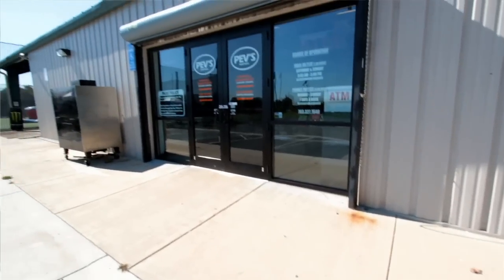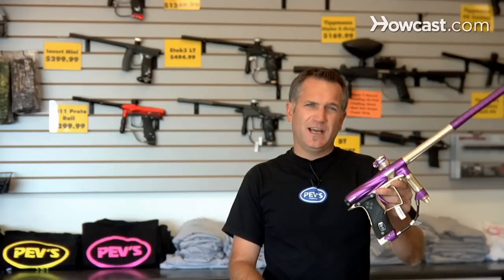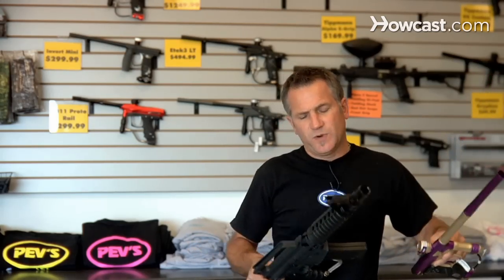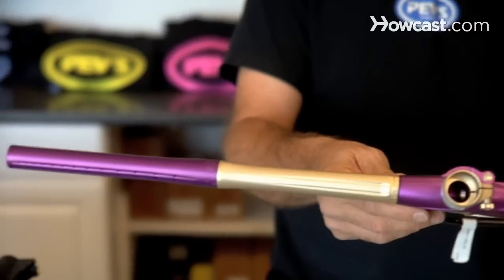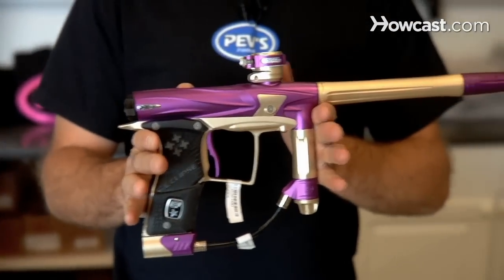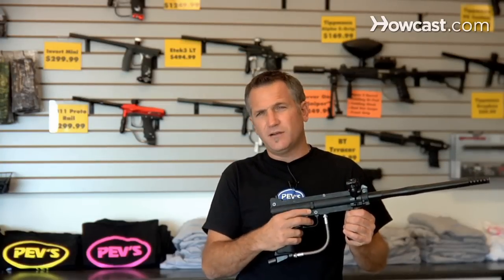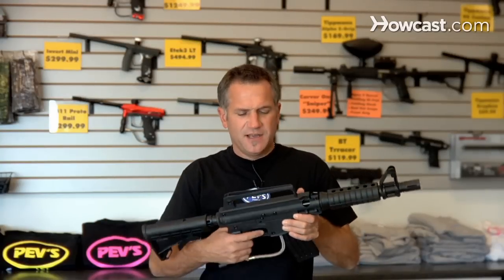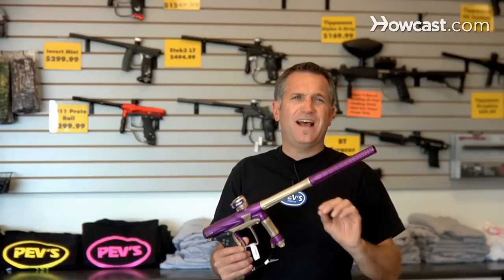Woodsball Guns vs. Speedball Guns | Paintball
My name is Mike Peverill. I'm here at Pev's Paintball Park in Aldie, Virginia. I've been playing paintball nearly 30 years. I've played professional paintball with numerous pro teams all over the world. This facility here was built from the ground up for paintball, kind of like a paintball Disney Land. Our website is Hopefully you can come out and visit us sometime.

Rec Ball Guns and Speedball Guns are notably different. A lot times just by the color. I mean, Speedball Guns, typically, you're gonna see a fancy color such as this. And some of the guns behind me that are red. Or then you're gonna see Rec Ball Guns which are more like this, which is black, hard to see, looks more like a real gun, kinda similar to this. When you look at a gun like this, you know, this is what we consider more Rec Ball-related or scenario-related. So I'm gonna go over the differences between the two in several ones. The basic Rec Ball Gun is the same thing with the rental gun. Like a Tippman Model 98, for example. It's basic, it's simple, durable. But it's kinda got that look to it that you're kinda playing, like, war, in military, you know? But at the same time, it's rugged, and it's not gonna break down on you. And this is a Speedball Gun. High-end clips Geo. It's a high-end gun, very flashy. Electronic triggers, electronic panel, a control panel that tells what it's gonna do. It's fast. It's a high-end race car. Like, if you're gonna go win the Nascar event, okay? As opposed to something like this. This is just a regular car without all the bells and whistles. But this is durable. This is durable too, but this one is typically gonna have more problems with it. Because when you push a gun, a paintball gun, to its limit, you basically have a problem where it's gonna be finicky, a little bit. It's gonna have things that are gonna go wrong with it. But, but a gun like this, you're gonna play in a speedball tournament, or a national championships anywhere, you want a gun like this. Super fast, the electronic trigger allows it to shoot, you know, anywhere up from 15 balls a second and up. As opposed to a gun like this, where you're shooting, you know, less than 10 balls a second. It's a little slower, it's clunkier, but at the same time, it's durable. When I play for fun out here at the park, I'll use this, because it's durable. But at the same time, reliable, it makes it happen. Now, if I go play Scenario, a lot of times, you get out there with scenario version of Rec Ball, where guys are gonna have a gun like this. Where it has all these after-market effects on it to make it look kinda ominous. Kinda looks like you're playing war, you're playing Rambo. And then, you know, and as you see, it all depends what your taste is. If your playing style is Rec Ball, then you're gonna determine, "Do I want Rec Ball, regular Rec Ball? Or do I want Rec Ball scenario paintball, where I want it to look more realistic?" And, and then if I'm gonna play Speedball, when I play in the national tournament, I still use a gun like this. 'Cause I rely on its dependability and rate of fire. I need this gun to shoot like darts, ball after ball, as fast as I possibly can.